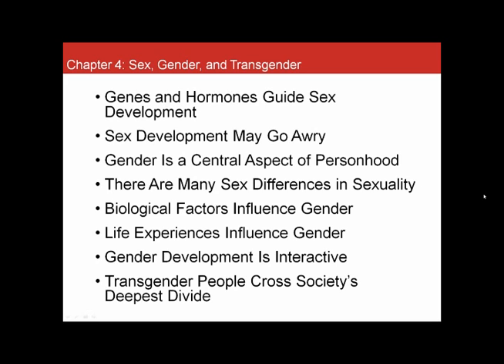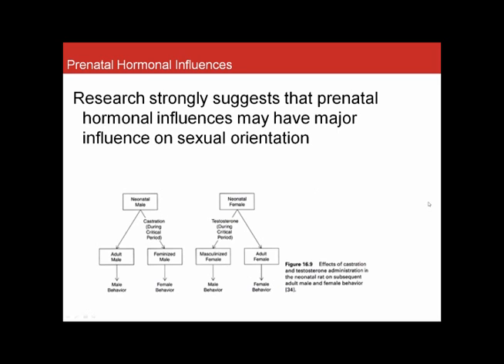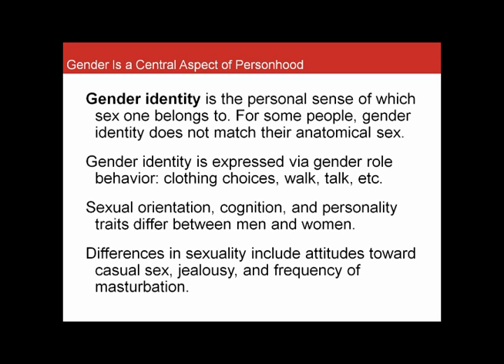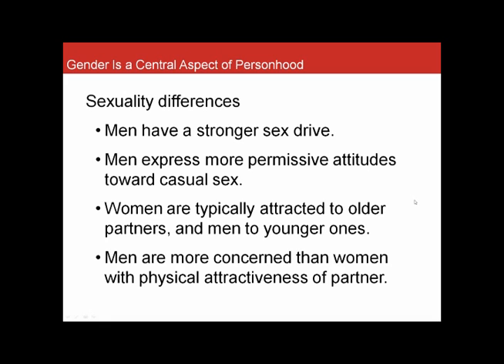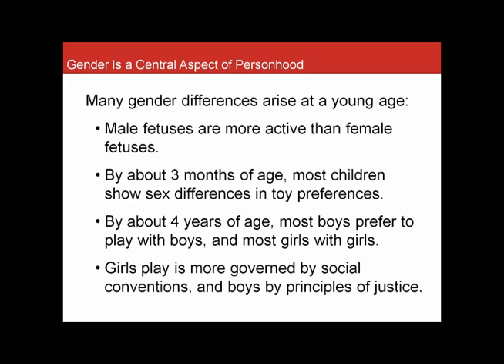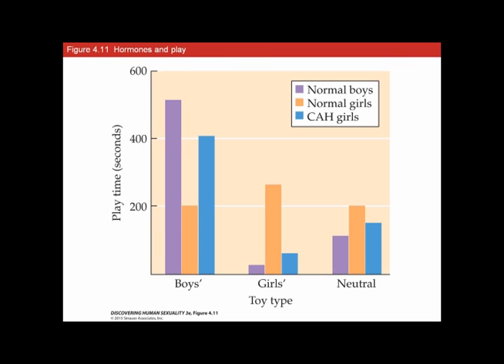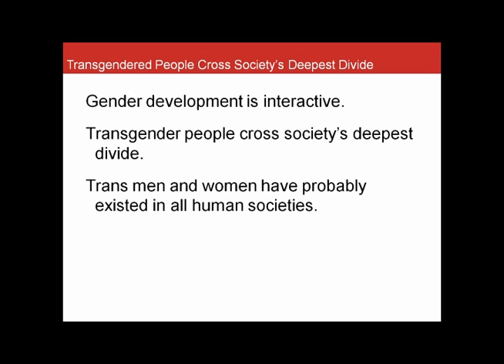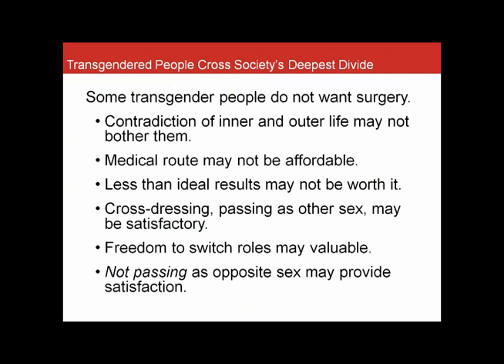Chapter4 Sex Gender and Trans